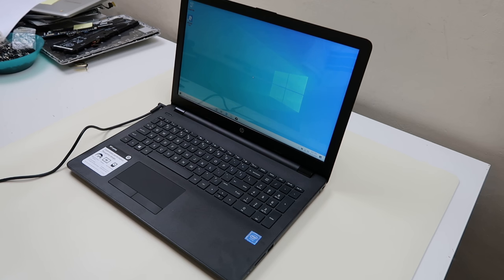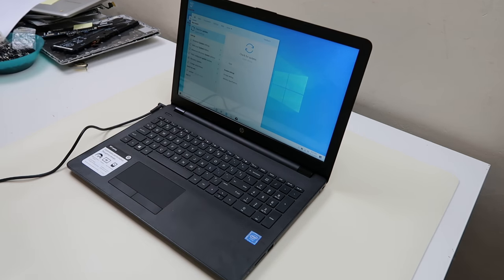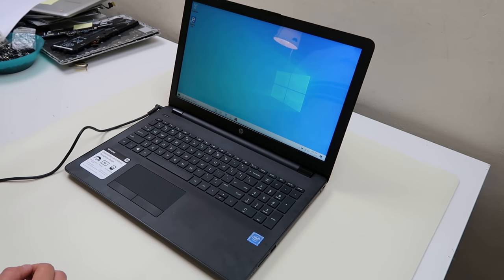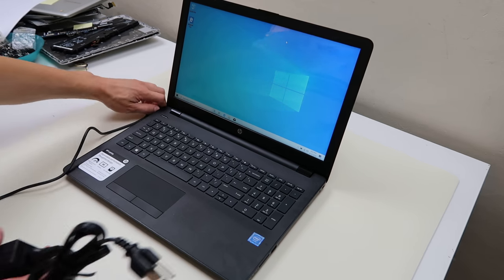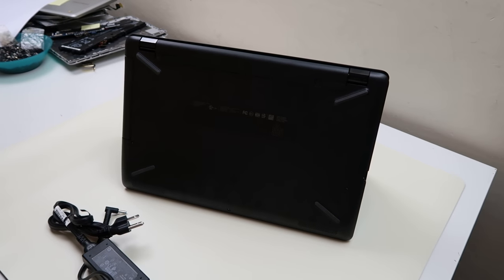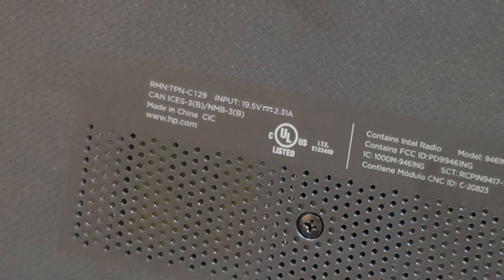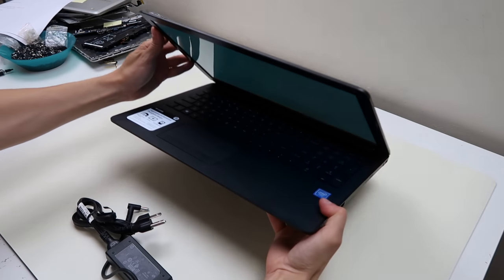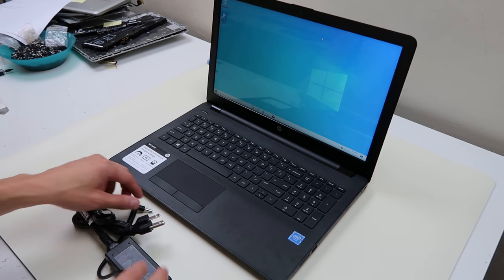How To Fix Battery Not Detected 0% Available Plugged In Not Charging - HP Computer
Use this video to start troubleshooting why your HP computer is having the above battery issues.  If none of the steps shown here work, then you most likely need to replace the battery.  You should also try making sure all drivers are updated as shown here;
When replacing the battery, try to replace with a genuine HP battery.  In my experience, only 50% of generic batteries work :(  Check out the FAQ's and Related Links below for more helpful info !!

FAQ'S
Q:  How do I order a new battery?
A:  You can search for your exact model number and the word 'battery' or you can look up the part number that should be on your battery.  HP part numbers look like this;  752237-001

Q: If after all these steps, its still showing the same error, what do I do?
A: If after all these steps, your battery is still not charging, then I would assume that you need to replace the battery. Let me know if you would like assistance finding one :)